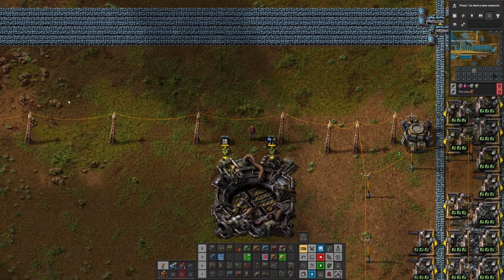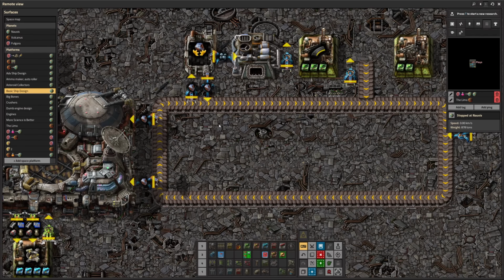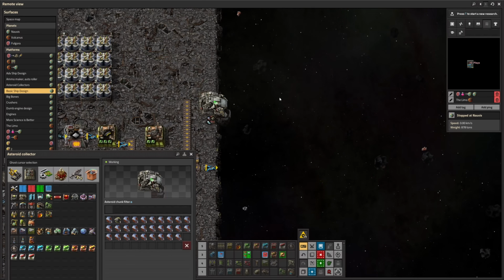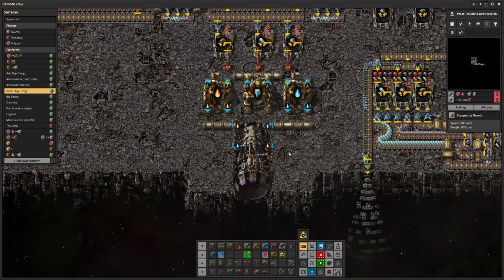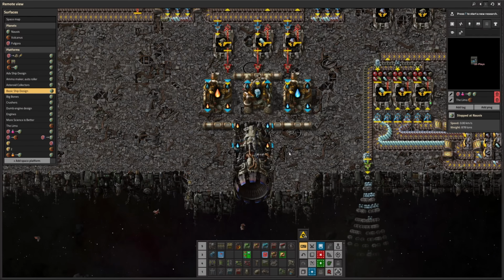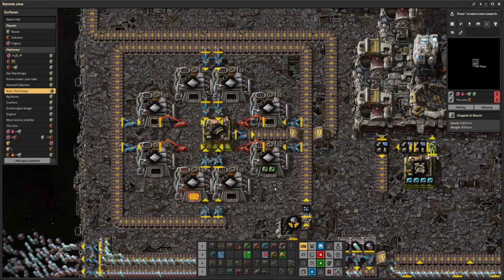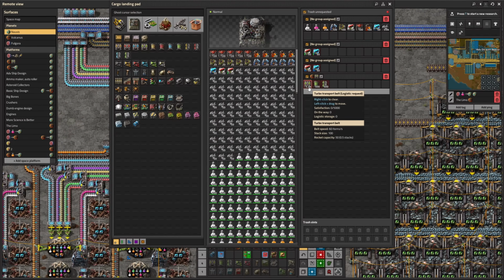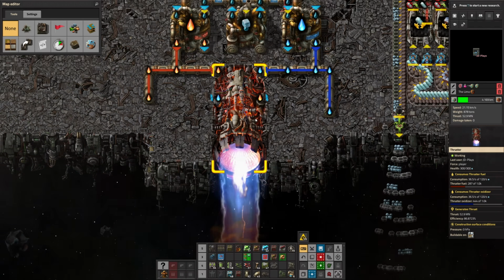Ship Design 101: The Basics ⚙️ Factorio Space Age 🏭 Tutorial. Walkthrough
factorio demolisher
killing a demolisher
vulcanus biter

factorio
factorio quality
factorio uncommon
factorio rare
factorio epic
factorio legendary
factorio how to get legendary
factorio space age
factorio how to build spaceship
factorio ship design
factorio space age ship design
factorio spaceship design
factorio space age ship
factorio space ship design
ship building basics

Space platforms
The backbone of planetary logistics and the first foray into space. Space platforms are flying factories that act as the means of transportation between planets.
Build defenses to shoot down incoming asteroids which threaten to smash your platform.
Catch asteroid chunks, crush them and process them into thruster fuel and turret ammunition.
Use the Platform hub and Cargo bays to shuttle cargo between planets.

Vulcanus
Blazing volcanic mountains, imposing geological landforms, plains blanketed in ash, and thick yellow sulfuric fog that burns your lungs and etches your eyes.
Extract and refine tough unbreakable Tungsten to craft big mining drills and foundries.
Pull lava from the pits to produce an abundance of molten iron and copper.
Research advanced metallurgic technologies to build an industrial forge-world.

Fulgora
A lifeless and desolate place. The thin air is freezing cold but bone dry. A distant sun twinkles in the dull purple of the sky. Wispy clouds race by as a gale whips up sand that grates against your armour.
Protect yourself from the nightly lightning storms, harness their unrelenting power for your own electricity needs.
Reclaim the high-tech scraps and ruins of a long-forgotten civilization and recycle them into usable products.
Unlock the advanced electromagnetic and superconducting powers of Holmium.

Gleba
A vibrant multi-coloured swampy landscape shrouded in a light mist. The air is thick and humid, carrying the muffled cries of unseen animals from far away.
Discover exotic plants, cultivate and harvest their fruits with Agriculture towers.
Cook, crush, and process your produce before they rot and turn to spoilage.
Venture into a new realm of biochemical engineering.

Elevated rails
Take your trains to the next level! Elevated rails bring a whole new dimension of challenge and possibility to your rail networks.
Heavy-duty rail ramps and supports to elevate your rails.
Cross over any obstacles, build supports on the water to cross oceans.
Design advanced multi-level intersections to optimize your train system.

Quality
Make high tiers of quality of all your items, machines and equipment.
Every Item, Entity, and Equipment has 5 possible qualities, from Normal to Legendary!
Research the new Quality modules, use them to craft higher quality items and intermediates.
Each level of quality gives a greater bonus, machines craft faster, equipment is more powerful, turrets have increased range, etc.

And Beyond...
The journey doesn't end there, there is a lot more coming with Factorio: Space Age and a lot more left to be revealed:
Space Age Music - Each new planet is accompanied by a unique soundtrack by Czech composer Petr Wajsar
New enemies and defenses - Some of the new planets are inhabited by new unique and dangerous creatures you will need to defend against.
An enigmatic 5th planet - promises some of the most unique gameplay but it remains shrouded in mystery. It's the furthest planet from the sun so it's dark and cold.